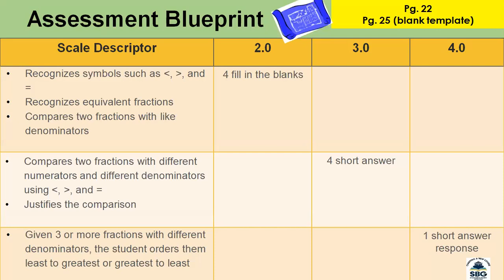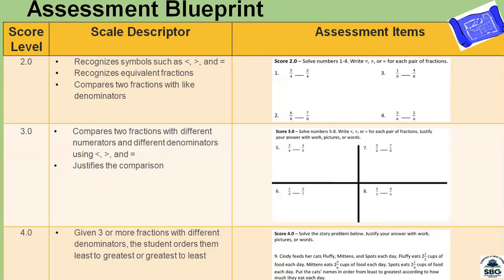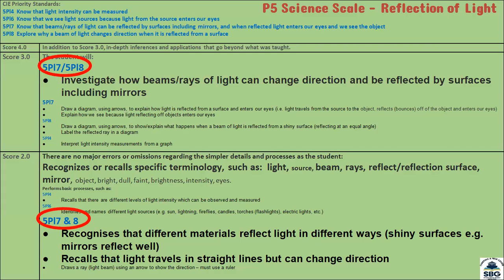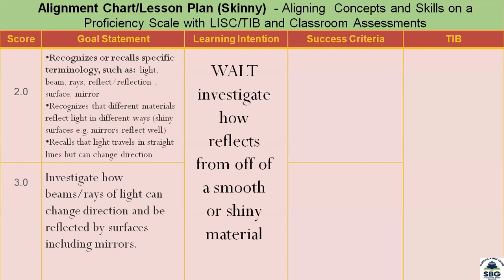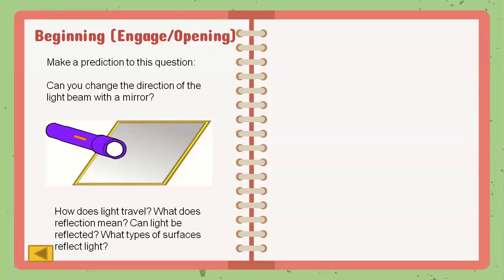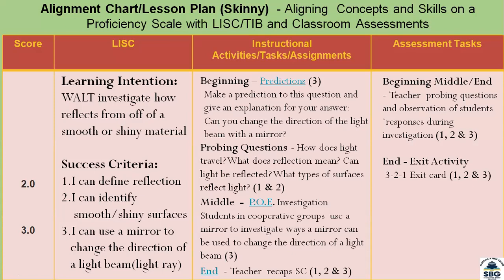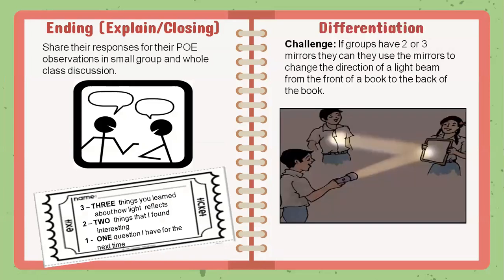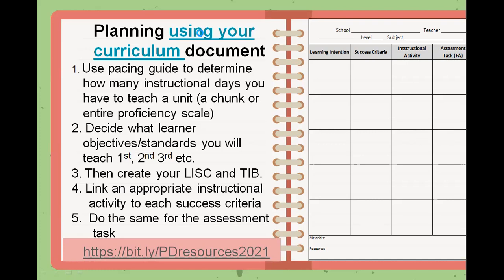Tutorial #3 - Additional approaches for creating assessments from a proficiency scale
Click here to access the resources link mentioned in the video